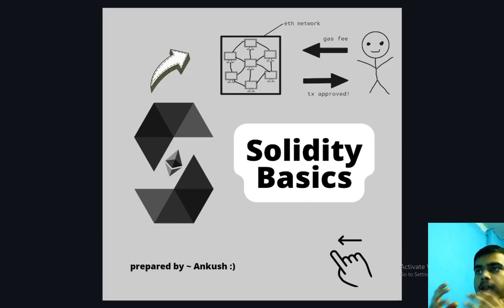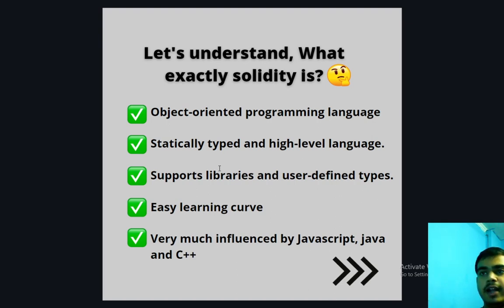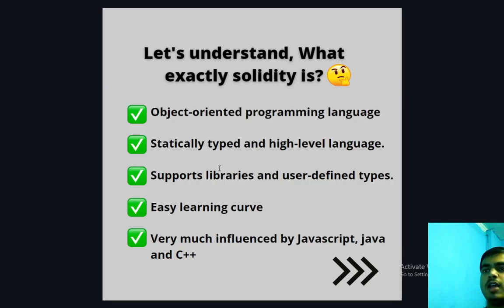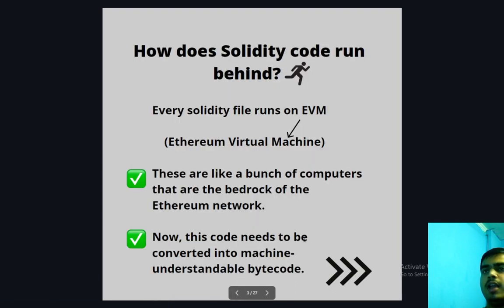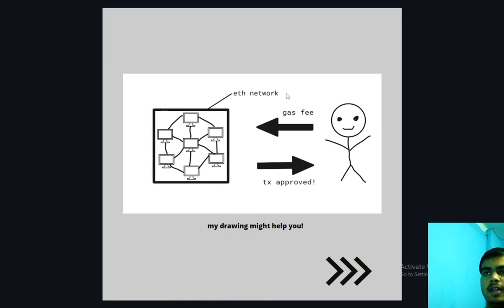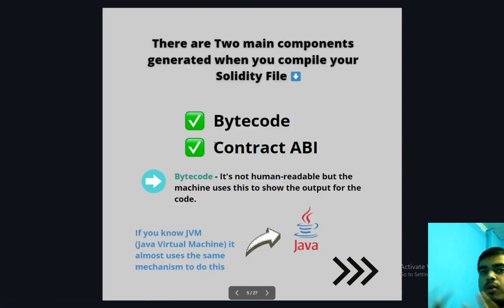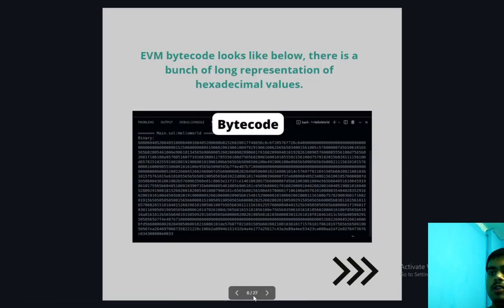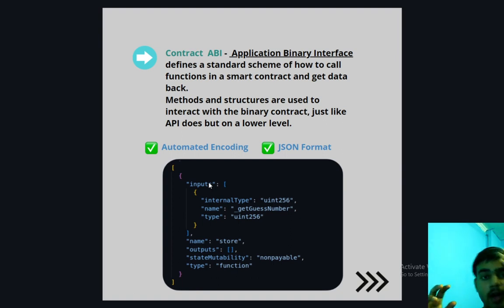Mastering Solidity from Scratch in 2022 | Ethereum | Part 1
This is the first for a mastering Solidity Playlist. I touched upon the basics of solidity, and how does it run behind 🌈